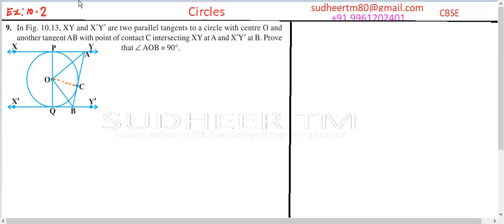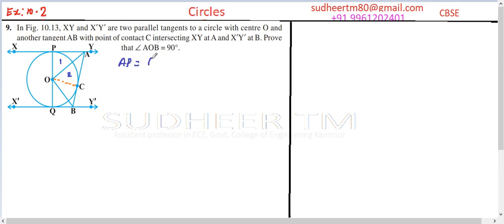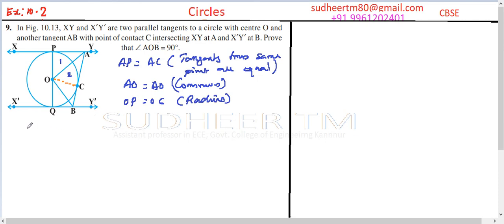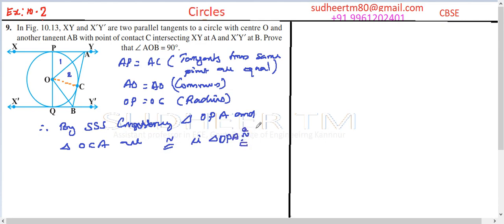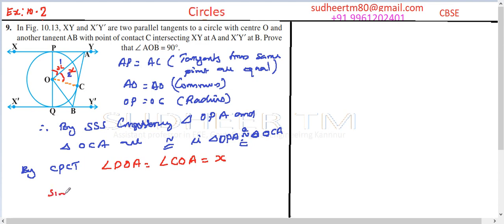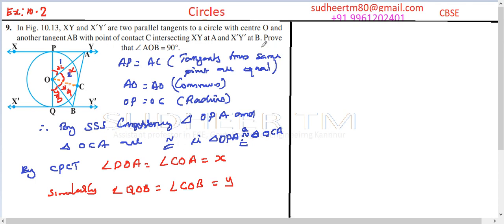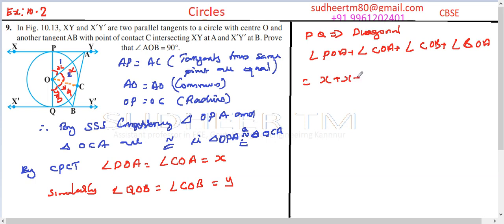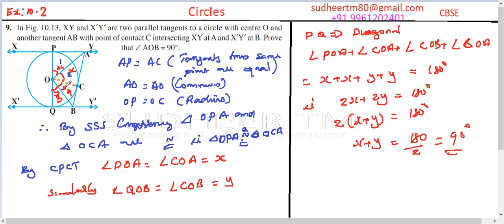CBSE class 10 maths Circles 10 2 9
In Fig. 10.13, XY and X′Y′ are two parallel tangents to a circle with centre O and another tangent AB with point of contact C intersecting XY at A and X′Y′ at B. Prove that ∠ AOB = 90°